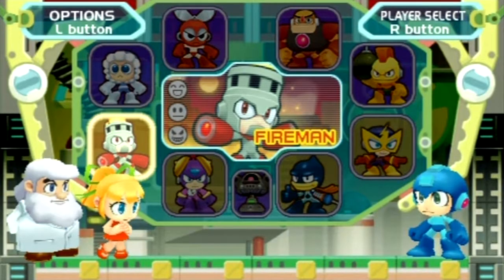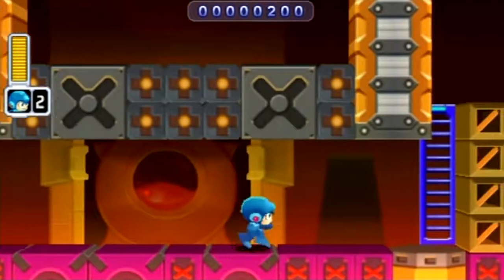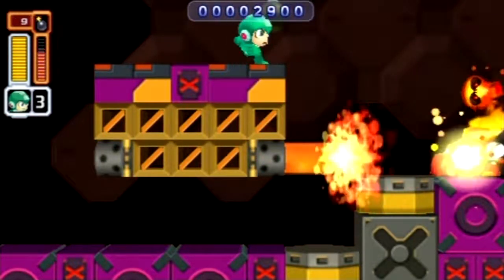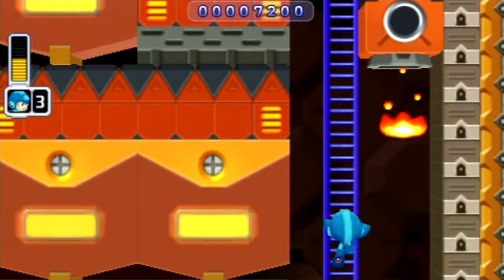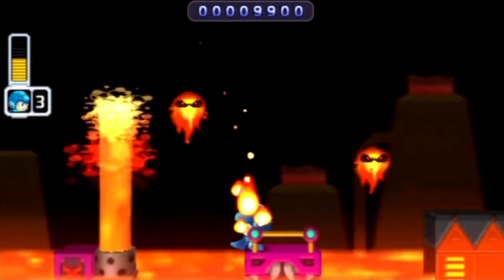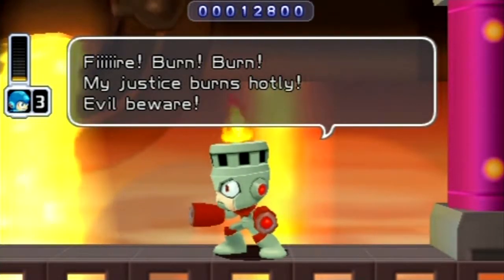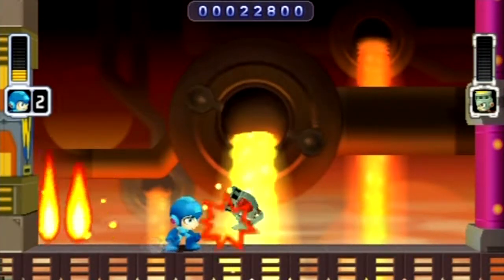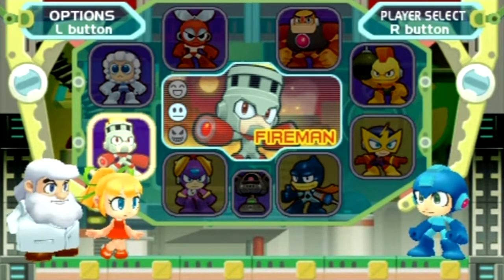Let's Play Mega Man Powered Up Part 6 I'm on Fire Man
Time to burn it up!